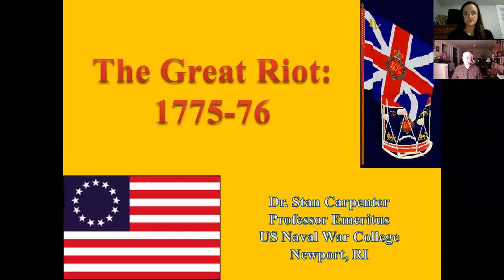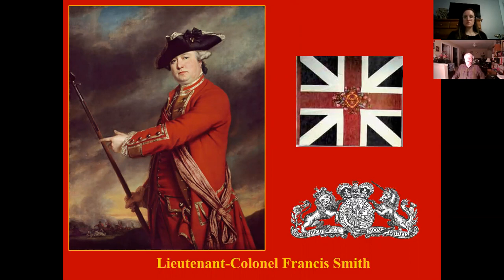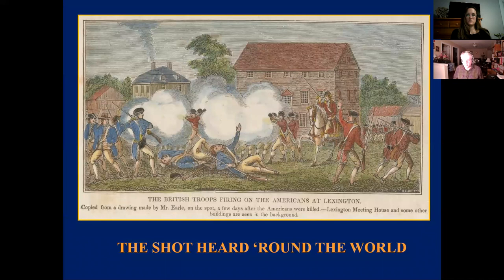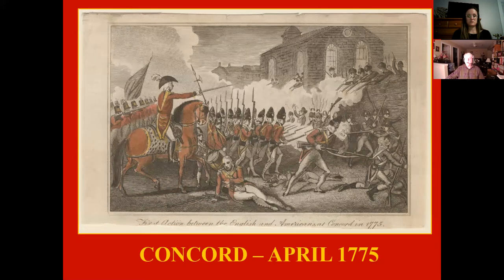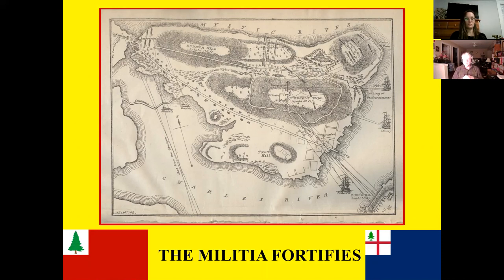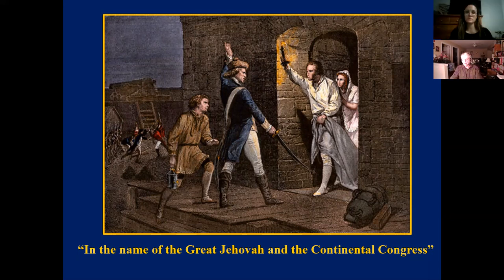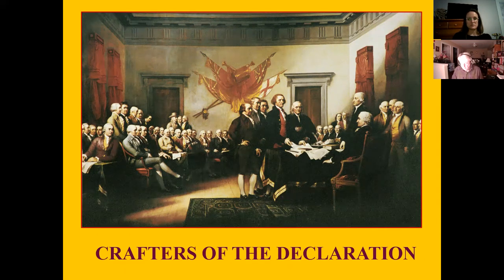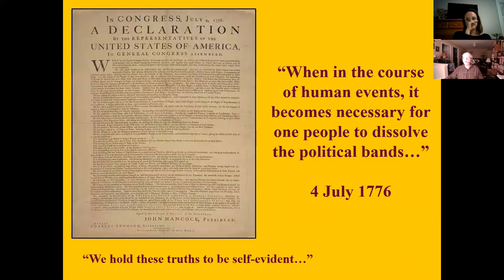Stanley Carpenter's Revolutionary War Lecture Series -- Part 2. The Great Riot, 1775-1776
The second lecture in a series of 3, covers the outbreak of armed insurrection in Boston with the events at Lexington Green, Concord, the Battle of Bunker Hill, and the Patriot siege of Boston that culminated in the British evacuation of Boston. The lecture addresses the role of George Washington and the creation of the Continental Army.

Stanley D.M. Carpenter, retired US Navy captain is Professor Emeritus from the United States Naval War College in Newport, Rhode Island. He holds a Ph.D. and M.Litt. in British Military History. As a Professor of Strategy and Policy at the Naval War College from 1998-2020, he served as the Head of the Strategy and Policy Department in the College of Distance Education and Naval War College Command Historian before retiring in March, 2020.